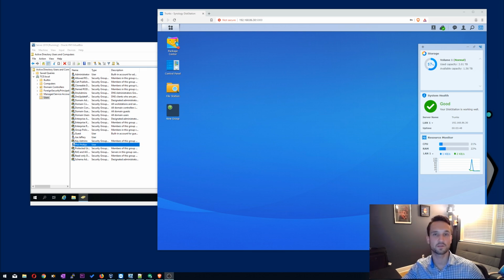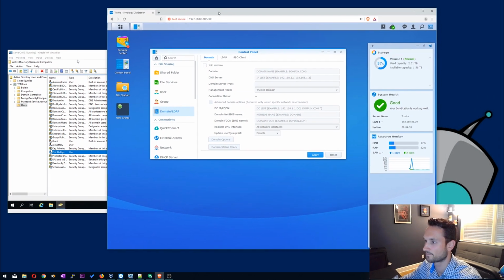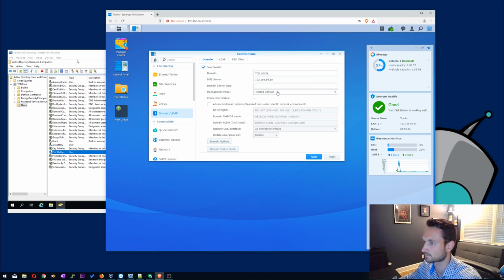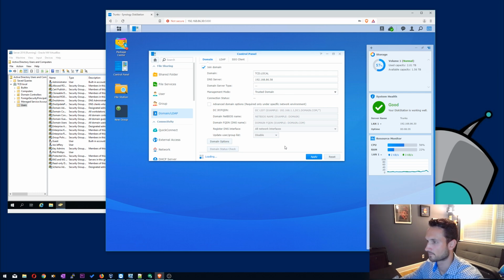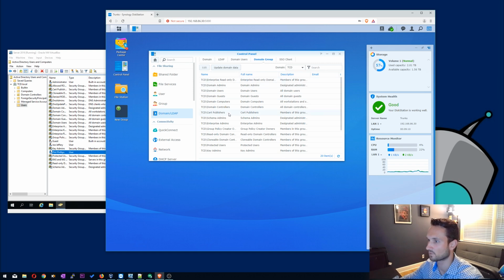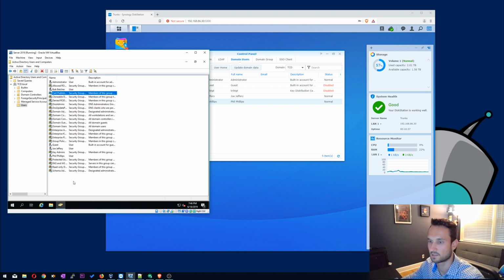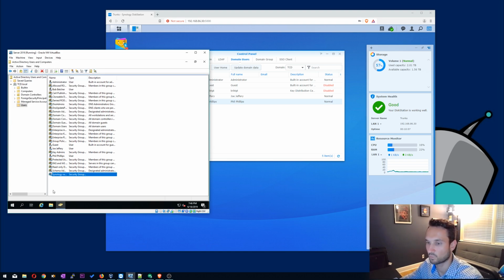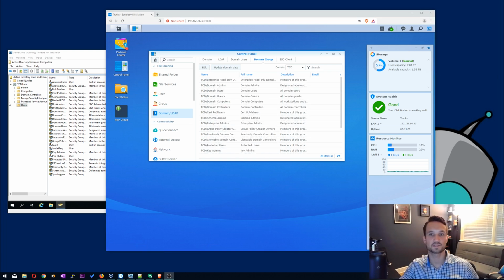Adding a Synology to a Windows Domain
Check out our today’s Tech News headlines In this video I add a Synology NAS to a Windows domain. I use Windows Server 2019 and a Synology NAS DS214+.